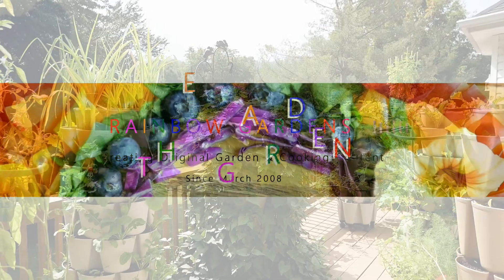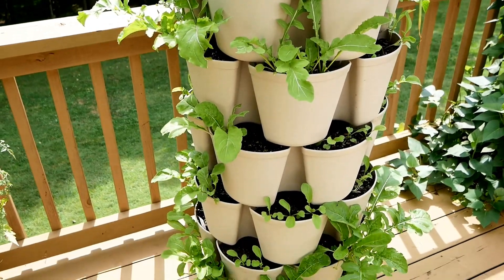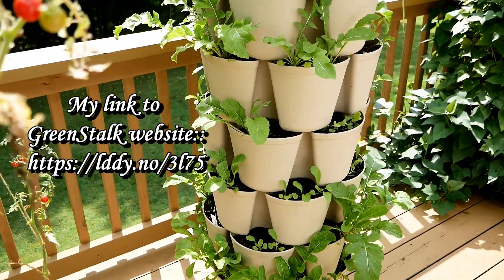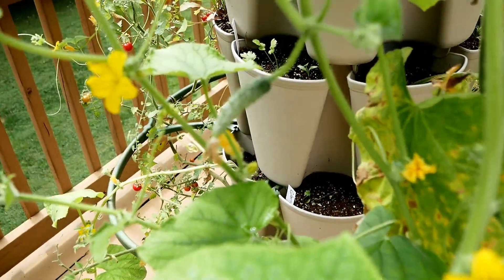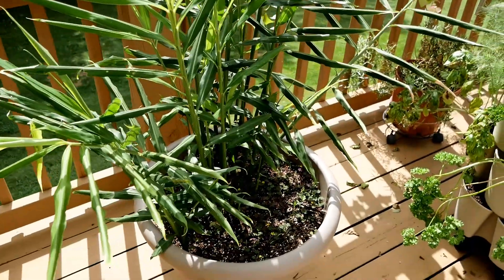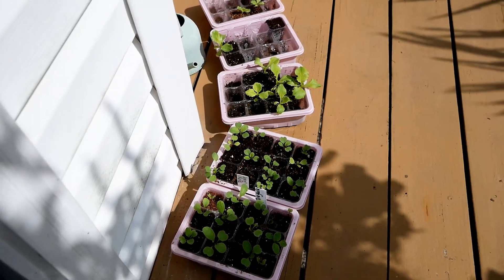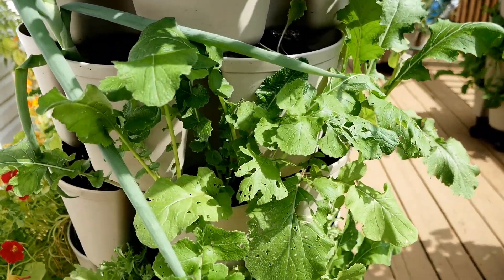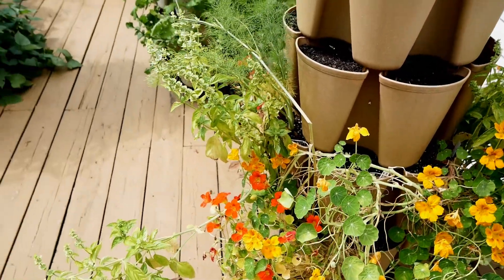What's Growing in September? The Fall Container Garden (it's almost fall!)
I use the Square Foot Garden method:
Square Foot Garden Book: